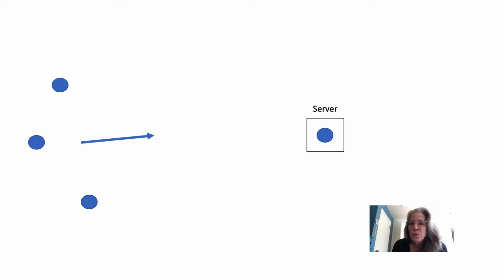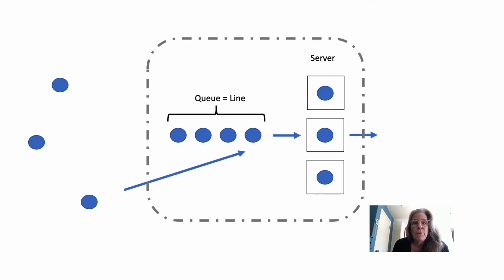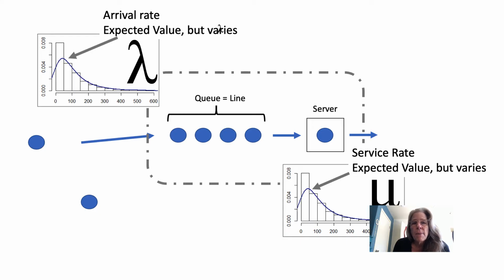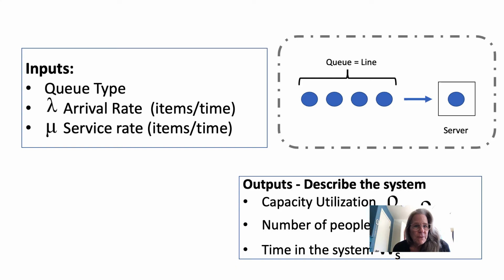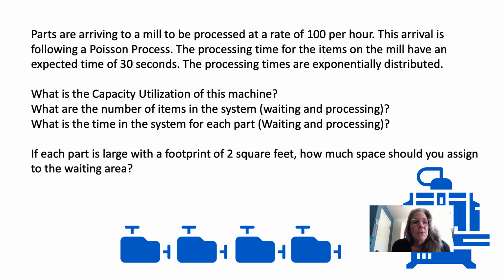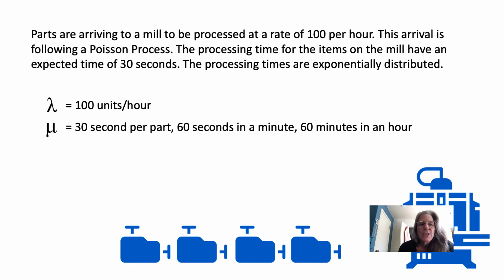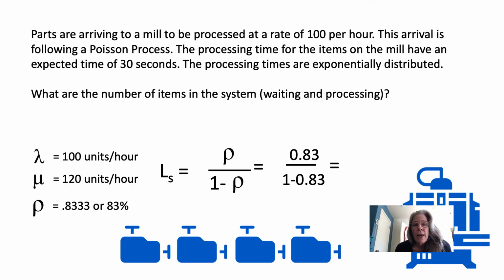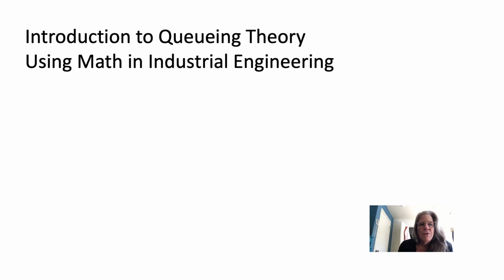Queueing theory (simple)